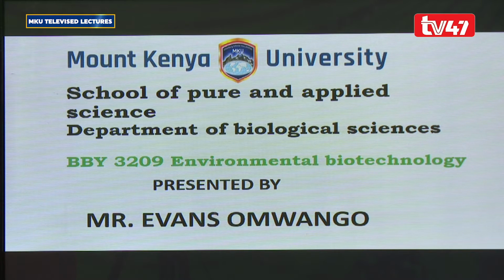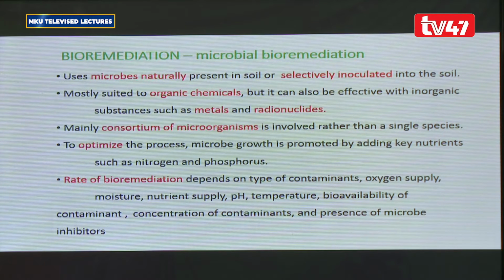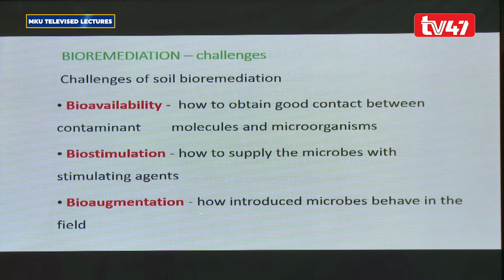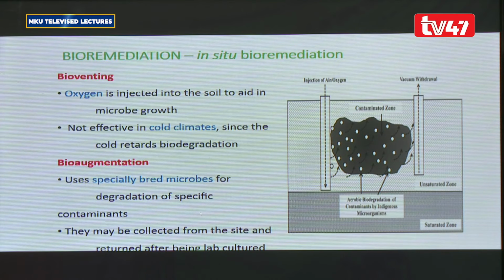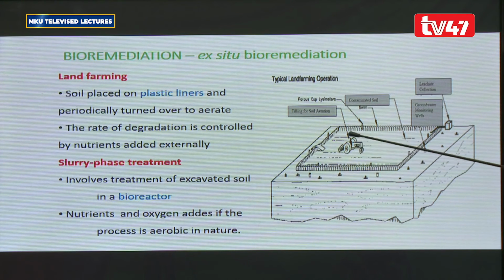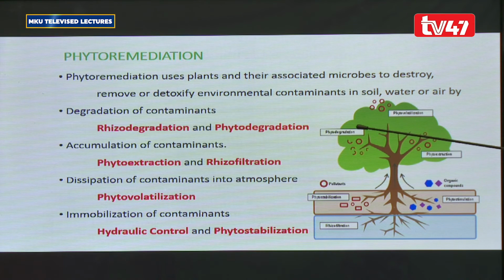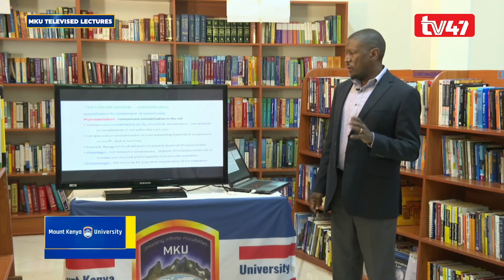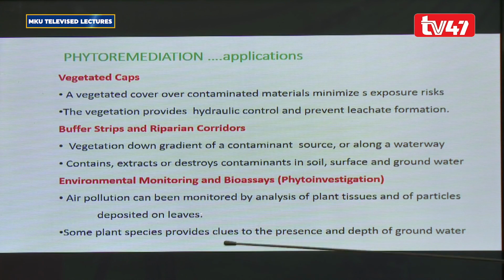BBY3209: Environmental Biotechnology